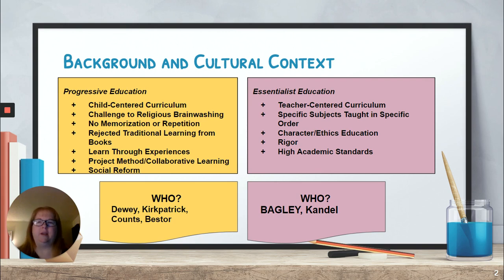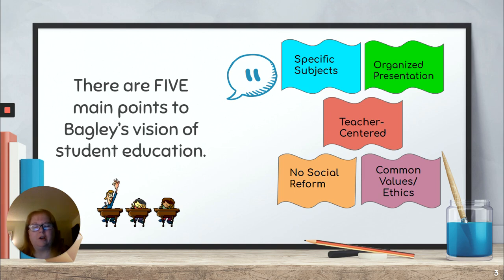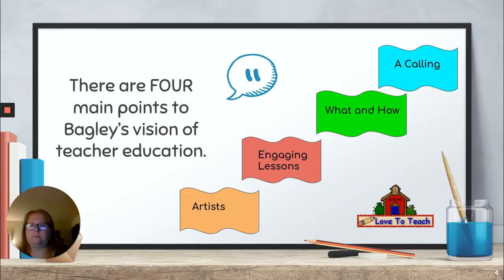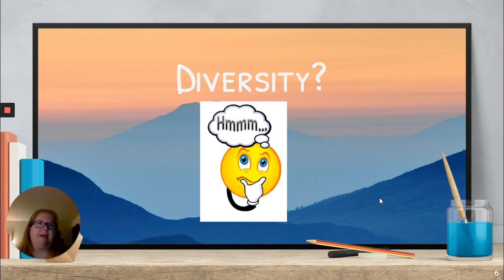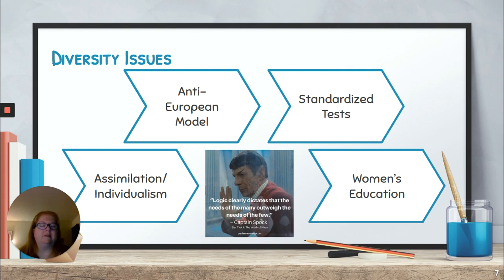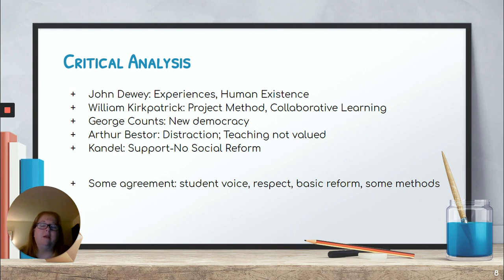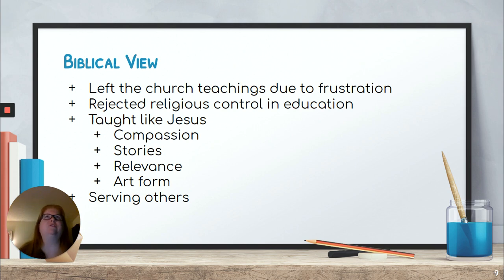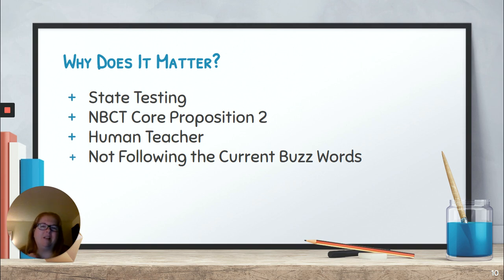Catherine Rose William C Bagley